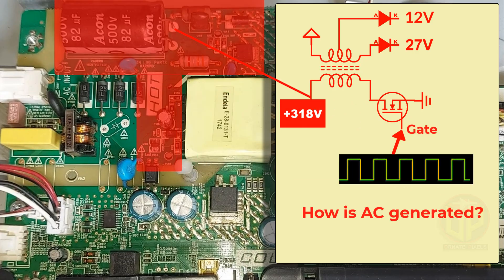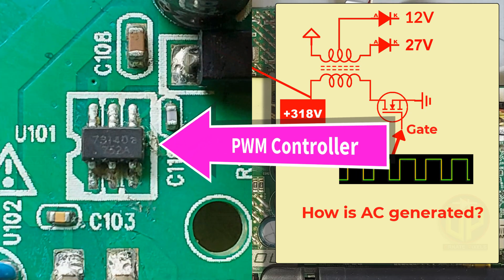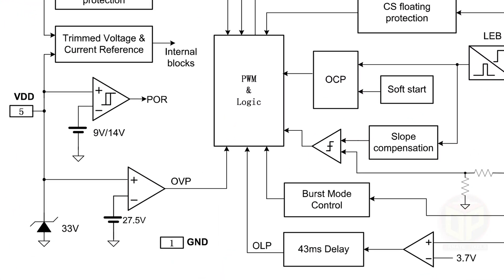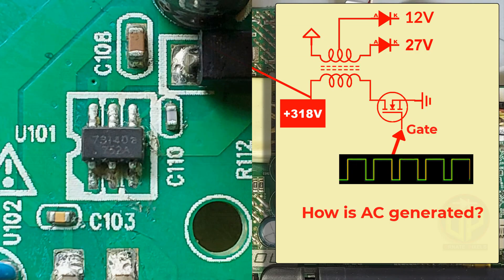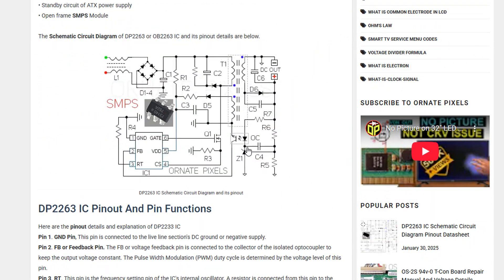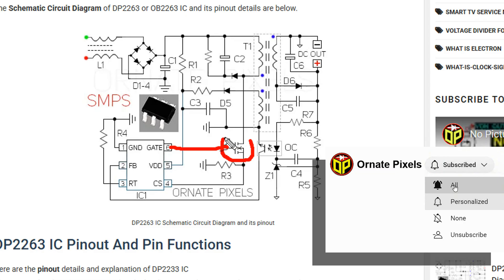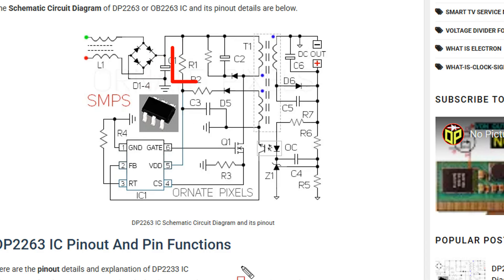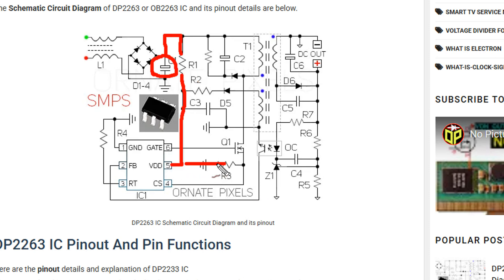LED TV PWM Power Supply Problem, Explanation, and Solution.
In this video, we troubleshoot and repair a common LED TV power issue—PWM power supply circuit without voltage output. Learn how to identify faults, test components, and restore power functionality.

📘 What You'll Learn:
– How PWM controller ICs like 73140a, DP2263, and OB2263 work
– Schematic circuit diagrams and pinout explanation
– Step-by-step LED TV SMPS repair guide

📎 IC Schematic Resources:
• 73140a IC Circuit Diagram
• DP2263 IC Circuit Diagram
• OB2263 IC Circuit Diagram

🙏 Special thanks to M.A. Mostafa from Ornate Pixels for this educational content.